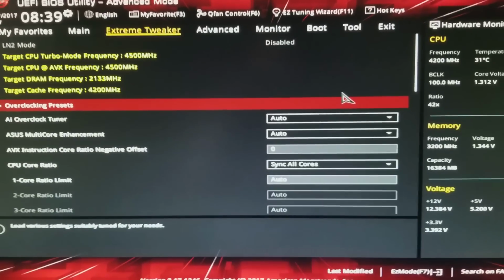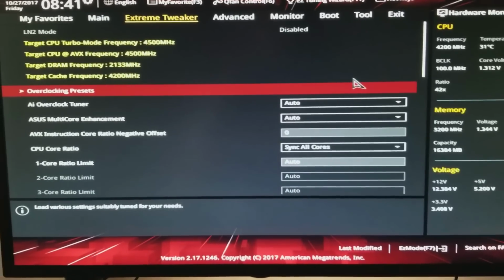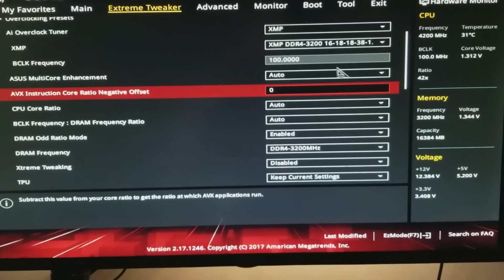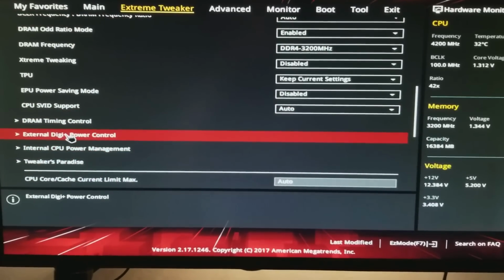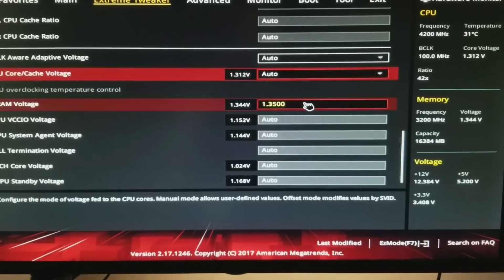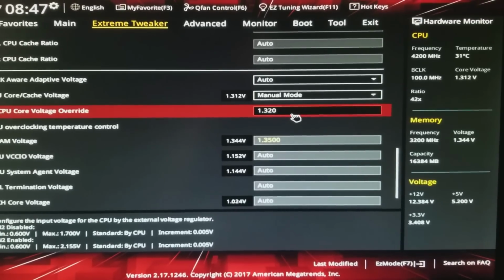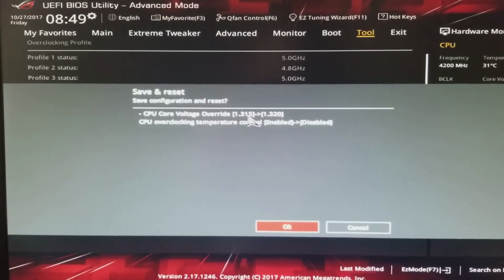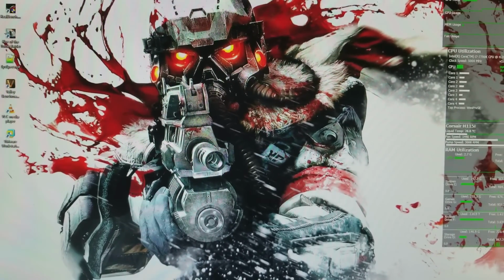Overclocking i7 7700K to 5.0 GHz on Asus Maximus IX Hero Motherboard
SYSTEM
 (Updated 12/2/2019)
CPU: Intel i7 7700K
OC: 5.0GHz@1.325V Delidded/CLU
GPU: EVGA GeForce GTX 1070 SC
OC: Clock 2.15GHz Mem 4.43GHz (EVGA Hybrid AIO Liquid Cooler)
RAM: G.SKILL TridentZ RGB 3200MHz (32GB)
Mobo: Asus Maximus IX Hero z270
CPU Cooler: Noctua NH-D15
 (The Corsair AIO died)
OS Drive: Samsung 850 EVO (1x500GB)
Games Drive: Samsung 850 EVO (2x500GB RAID0)
HDD: Seagate Barracuda 5900RPM (1x4TB)
PSU: EVGA SuperNova 750w Bronze
OS: Windows 10 Pro
Case: Phanteks Enthoo Pro M
Primary Monitor: 32" MSI AG32CQ 144Hz (2560 x 1440)
Secondary Monitor: 24" Dell S2417DG 144Hz (2560 x 1440)
Keyboard: Durgod Taurus K320  (Cherry Red Silent Keys)
Mouse: Logitech G502 Proteus Spectrum
Audio: Logitech Z906 5.1
Headphones/Mic: Razer Kraken Pro V2